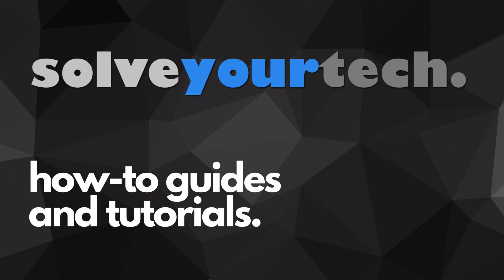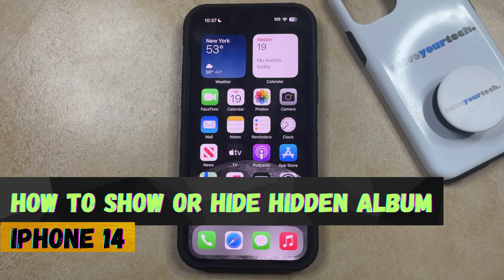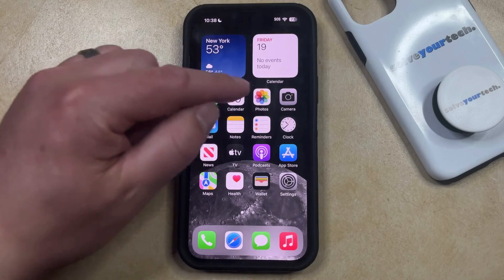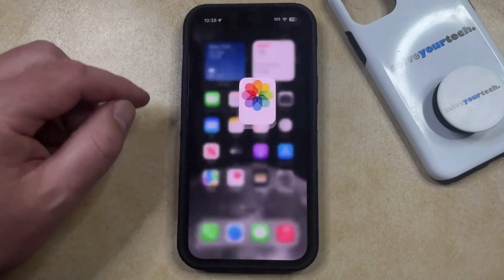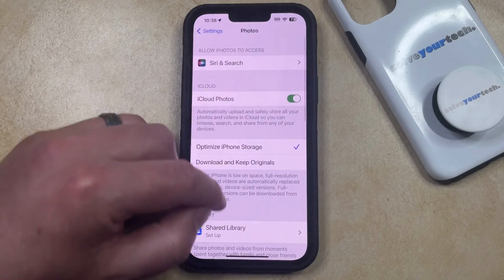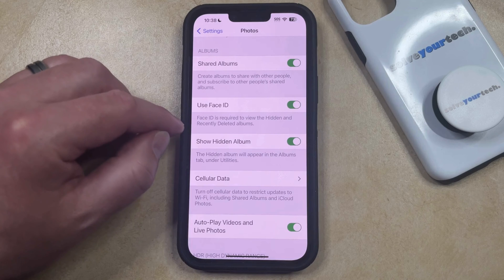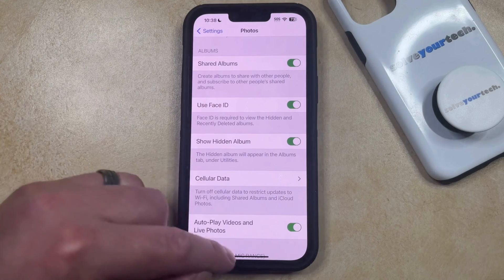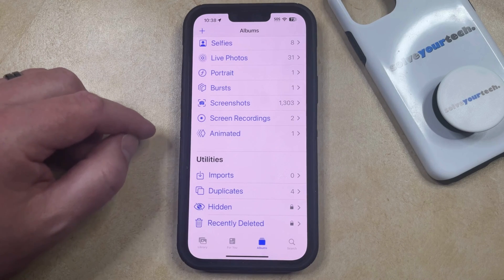How to Show or Hide Hidden Album on iPhone 14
This video will show you show or hide the hidden album on an iPhone 14. Once you complete this tutorial, you will know how to choose whether or not you can see the Hidden album in the Photos app.

You can show or hide the iPhone 14 hidden album with the following steps:

1. Open Settings.
2. Choose Photos.
3. Enable Show Hidden Album.

You can also choose whether or not Face ID is required to view content in the Hidden or Recently Deleted folders.

00:00 Introduction
00:15 How to Show or Hide Hidden Album on iPhone 14
01:16 Outro

Related Questions and Issues This Video Can Help With:

- How to Show or Hide Hidden Album on iPhone 14 Mini
- How to Show or Hide Hidden Album on iPhone 14 Plus
- How to Show or Hide Hidden Album on iPhone 14 Pro
- How to Show or Hide Hidden Album on iPhone 14 Pro Max